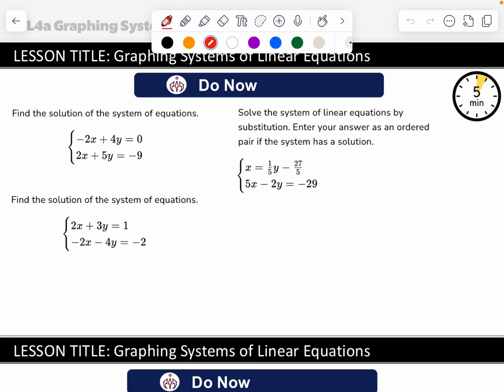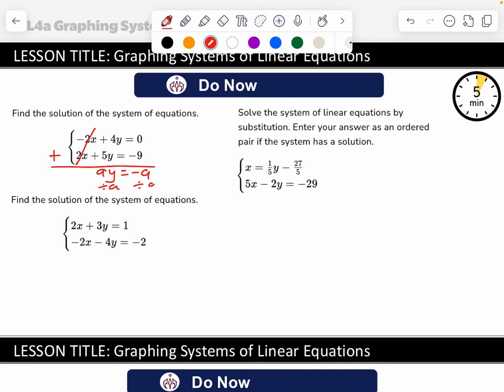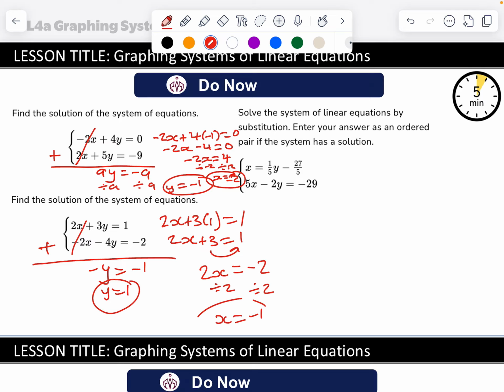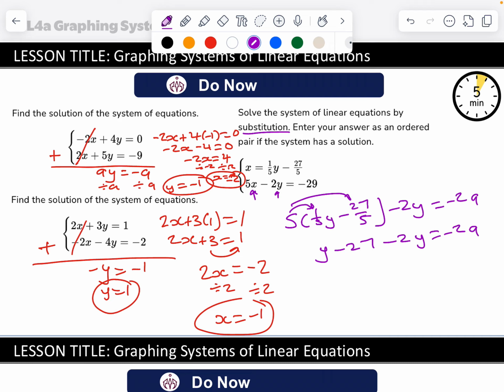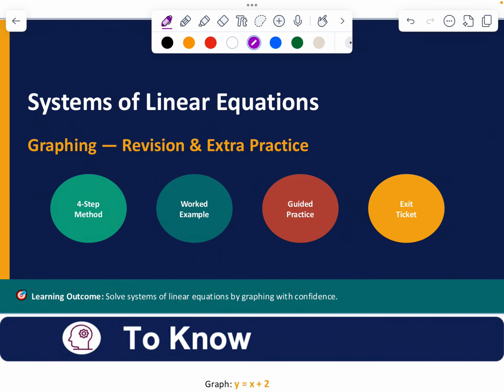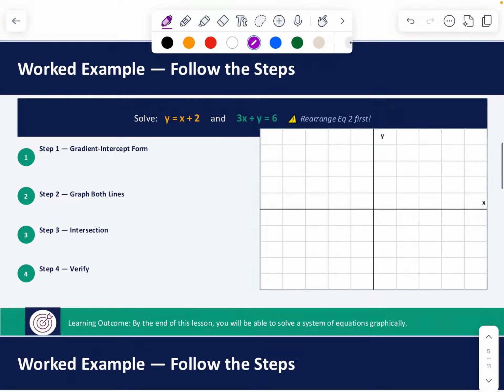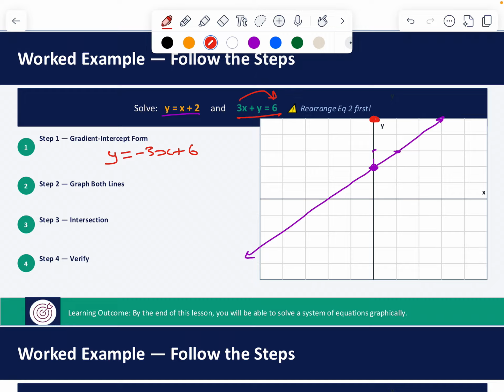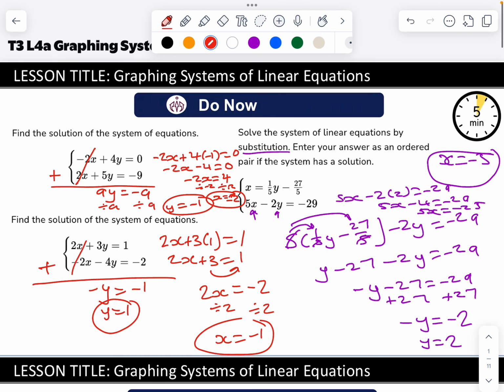MYP garde 9 solving by graphing standard term 3 online learning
everything on google classrom